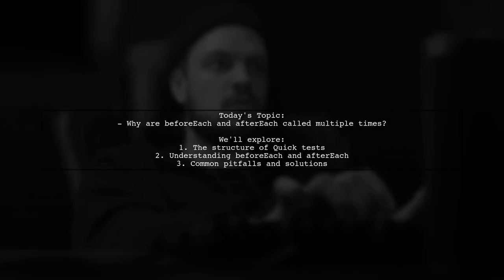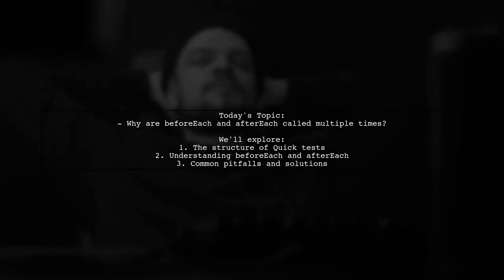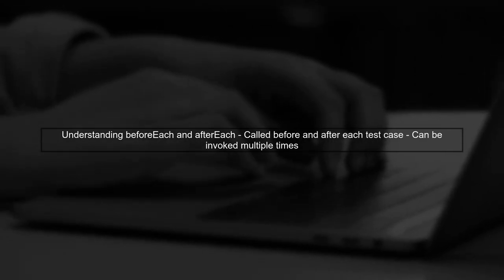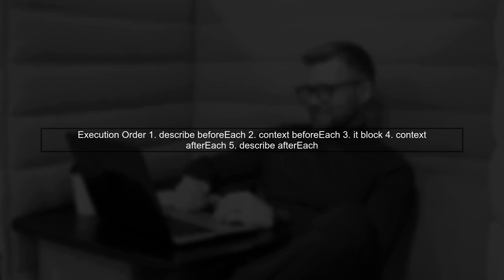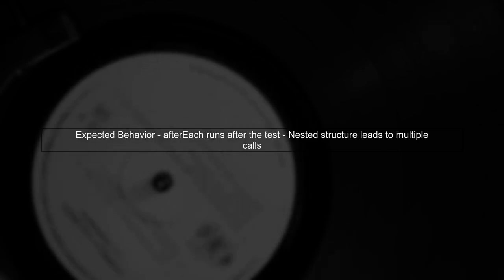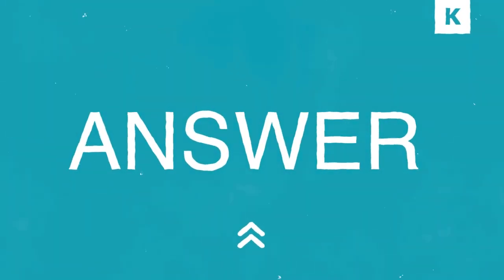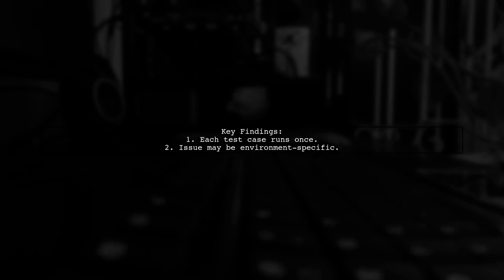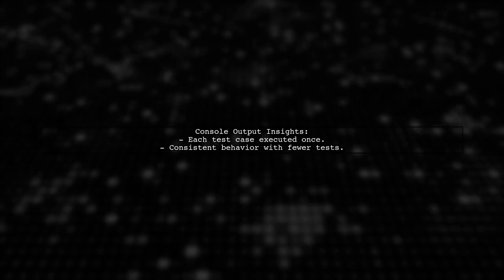Understanding Multiple Calls to beforeEach and afterEach in Quick Unit Testing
In this video, we delve into the intricacies of using multiple calls to `beforeEach` and `afterEach` in Quick unit testing. Understanding these functions is crucial for setting up and tearing down test environments effectively, ensuring that your tests run smoothly and consistently. Join us as we explore practical examples and best practices to enhance your testing strategy and improve code reliability.

Today's Topic: Understanding Multiple Calls to beforeEach and afterEach in Quick Unit Testing

Related to: quickunittesting, beforeeach, aftereach, unittesting, javascripttesting, testautomation, testingframeworks, softwaretesting, testsetup, testteardown, jest, mocha, testingbestpractices, asynchronoustesting, testlifecycle, codequality, test-drivendevelopment,